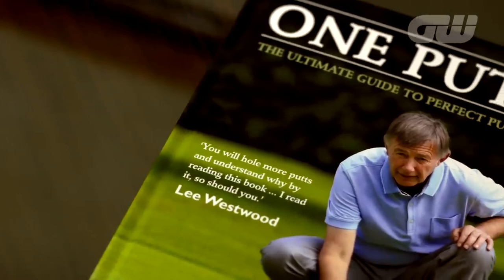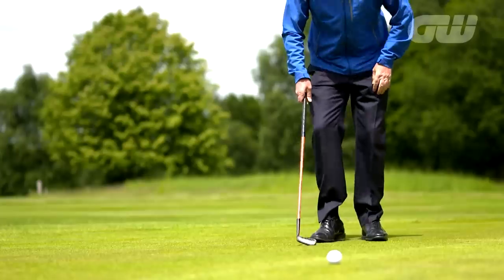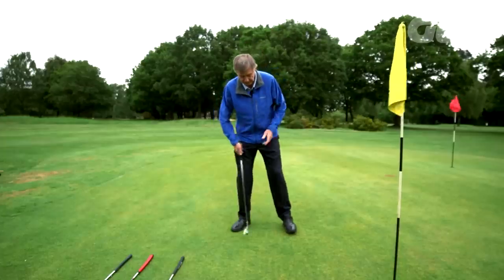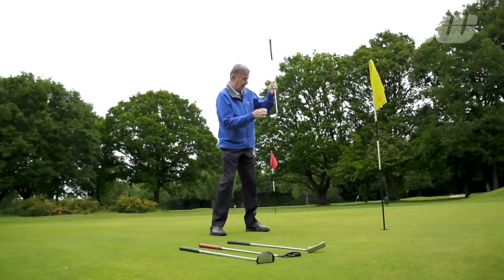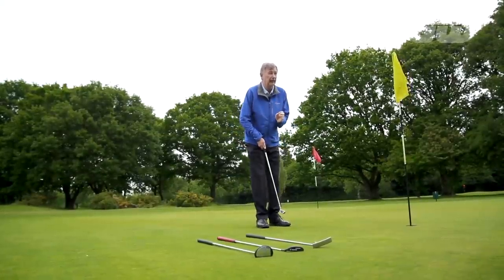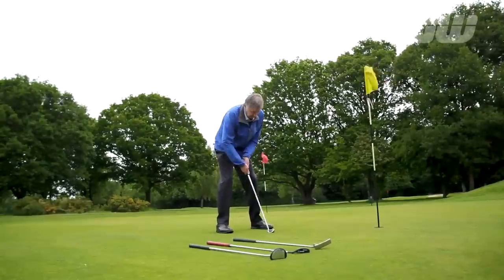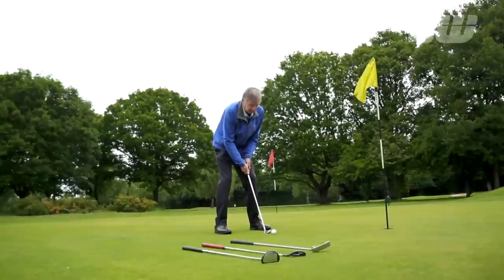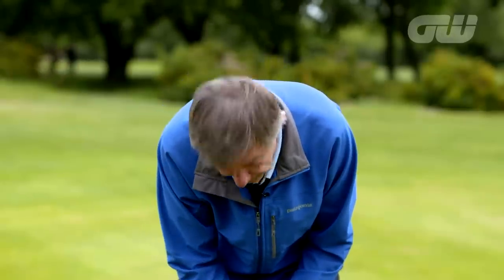The Putting Setup That Will Help You Dominate the Greens! | Ken Brown Putting Tips | Golfing World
The putting setup is the root to all good (and bad) putts. With celebrated Ken On The Course star Ken Brown's help, we take a look at the secret behind his success on the greens.